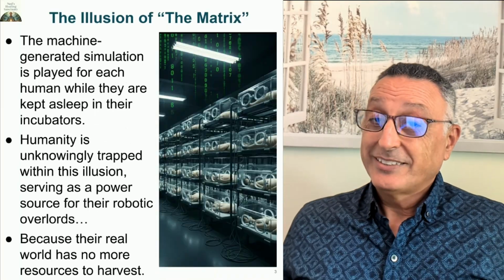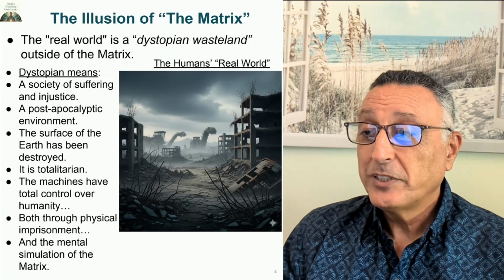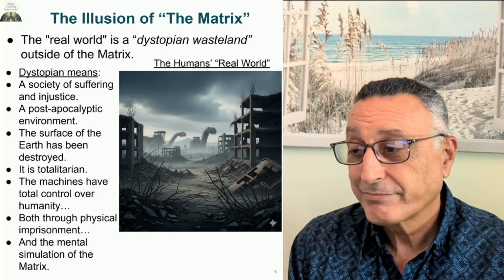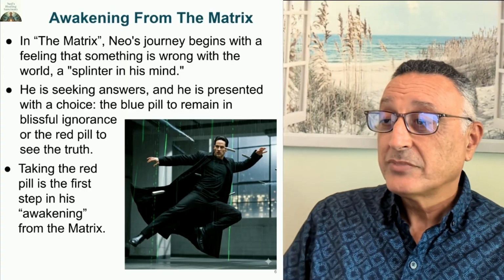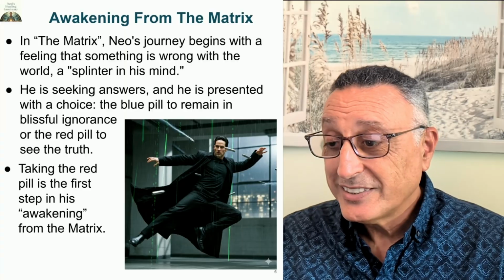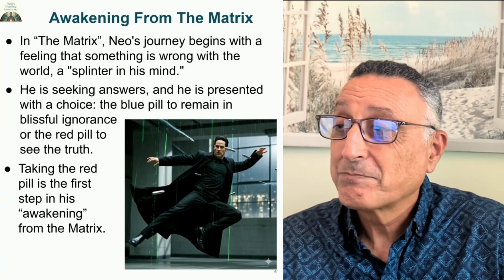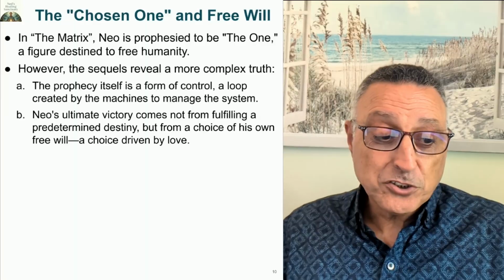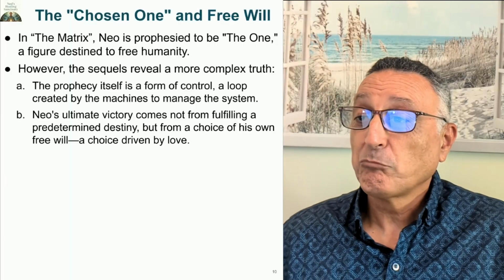Sleepwalking in "The Matrix"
The movie "The Matrix" is very similar to our reality here on Earth. The humans in the matrix were living a false reality that was fed to them while they were kept asleep. On Earth, we are also living a false reality, as we are not these physical bodies that we appear to be. We are beings of light and energy, and we live in a non-physical world where only love and unity exist. Our goal each lifetime is to awaken to our true selves and power while living in "The Matrix" of Earth.